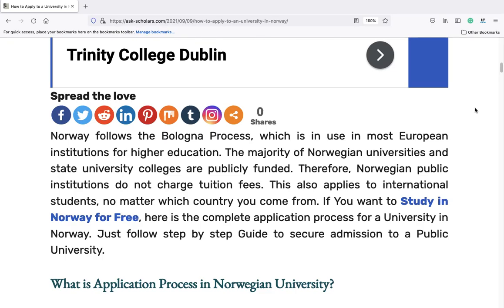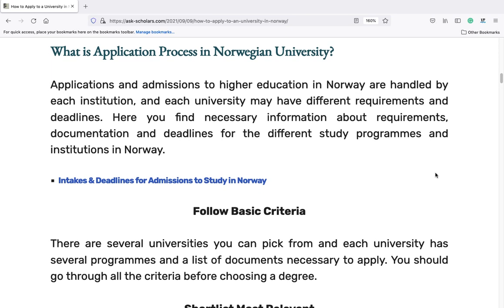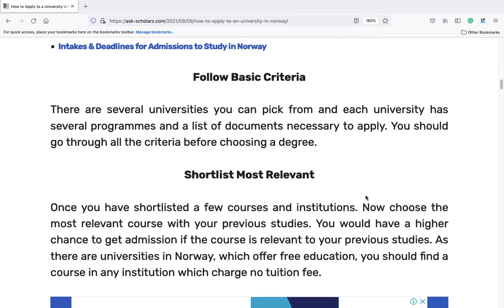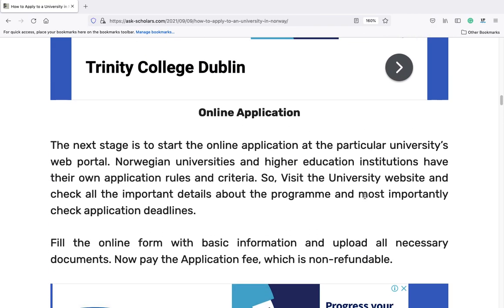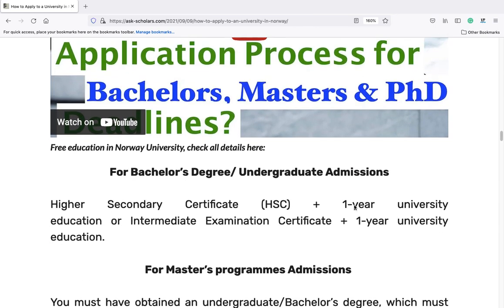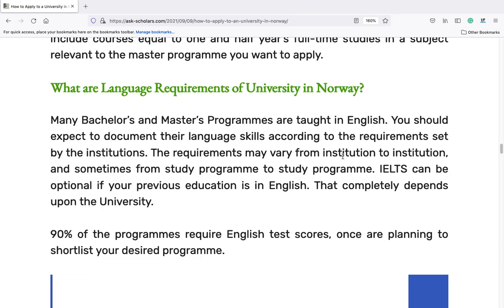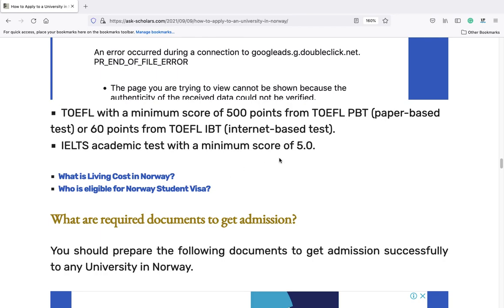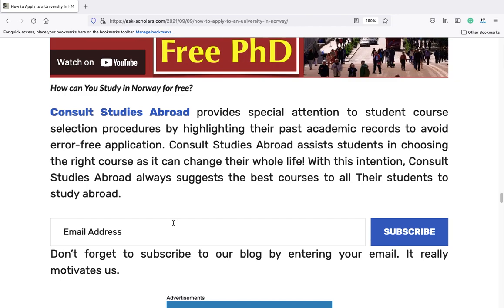What is Application Process in Norwegian University? |Masters & Bachelors| Study in Norway for Free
What is Application Process in Norwegian University? |Masters & Bachelors| Study in Norway for Free : If You want to Study in Norway for Free, here is the complete application process for a University in Norway. Norwegian universities and state university colleges are publicly funded.

Read: What is Application Process in Norwegian University?